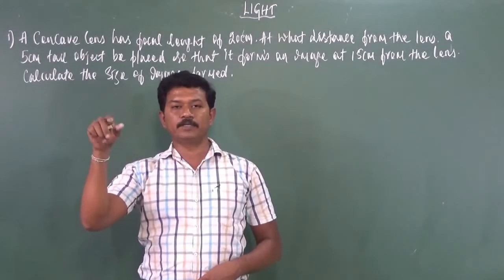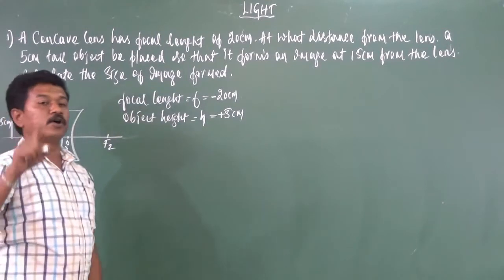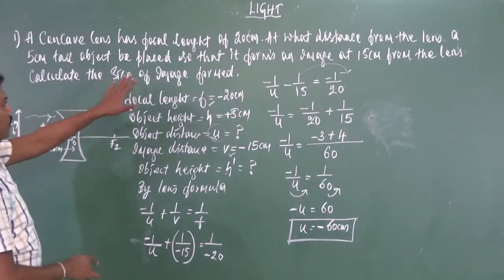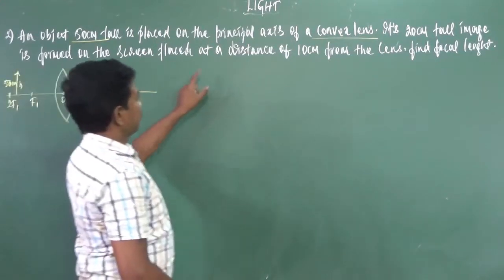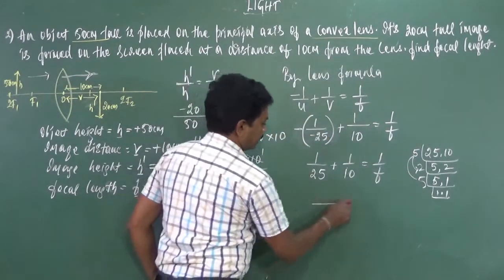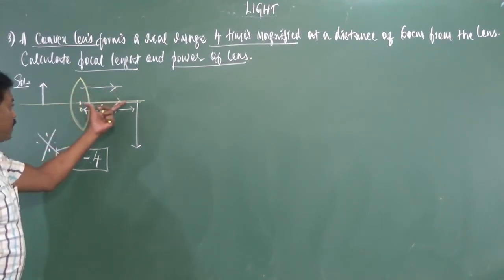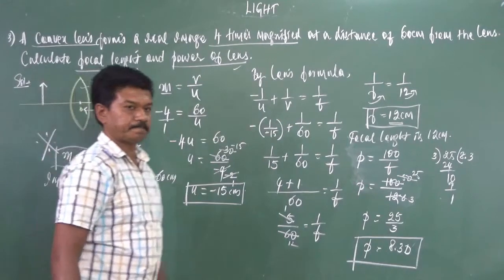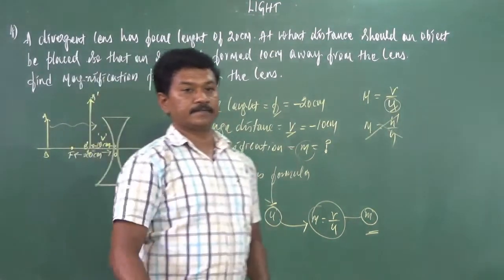HOW TO SOLVE NUMERICAL ON LENS/ CONVEX AND CONCAVE LENS/SSLC/CBSE/ICSE/SANGAM TUTORIALS -GUBBI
A 2.0 cm tall object is placed perpendicular to the principal axis of a convex lens of focal length 10 cm. The distance of the object from the lens is 15 cm. Find the nature, position and size of the image. ...
THESE TYPE OF PROBLEMS ON LENSES ARE SOLVED IN THE MOST EASIEST POSSIBLE METHOD USING SIGN CONVECTIONS AND THEORETICAL BACKGROUND. RAY DIAGRAMS ARE USED SCIENTIFICALLY TO CONVINCE THE CONCEPT AND KNOWLEDGE.